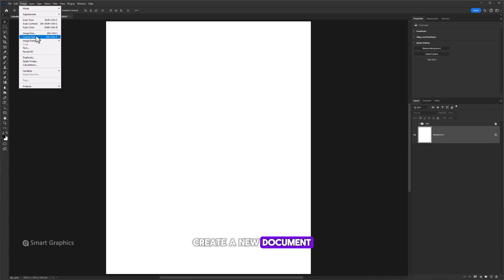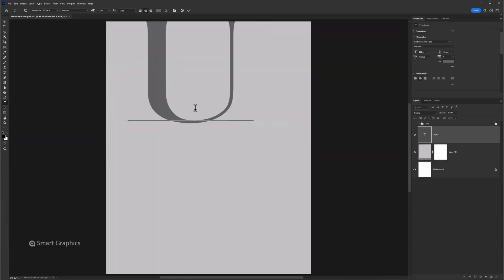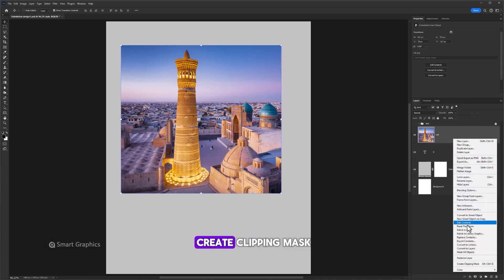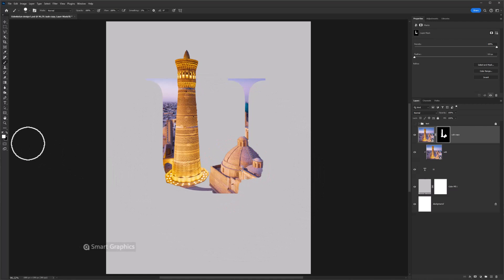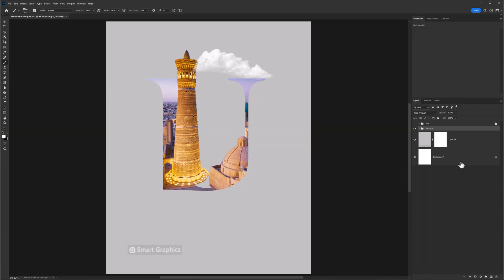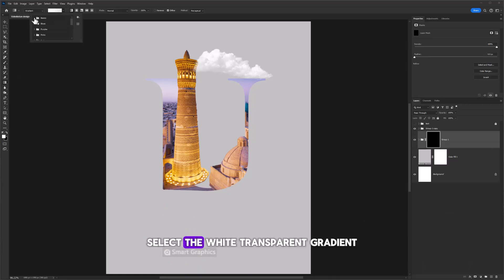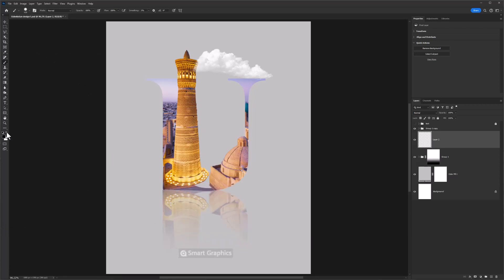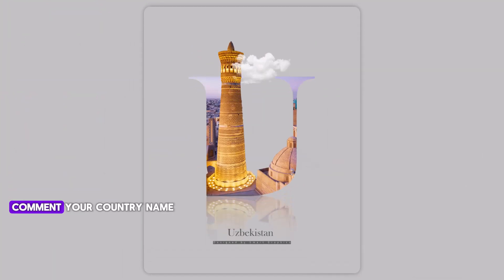Letter Poster Design - Photoshop Tutorial - 🇺🇿 Uzbekistan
In this video I will show you how to make a poster with letter and an images using Adobe Photoshop.